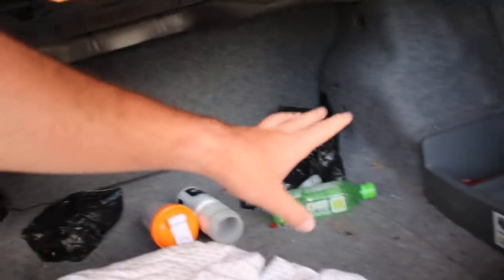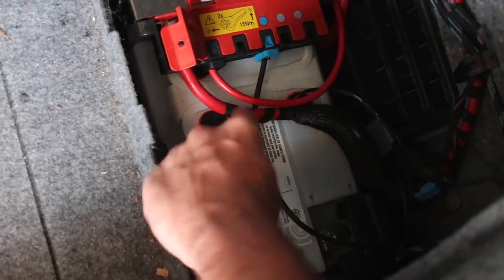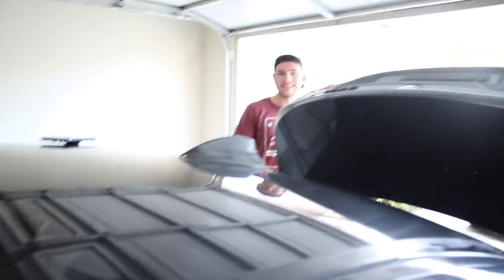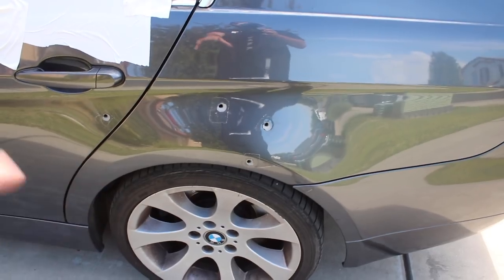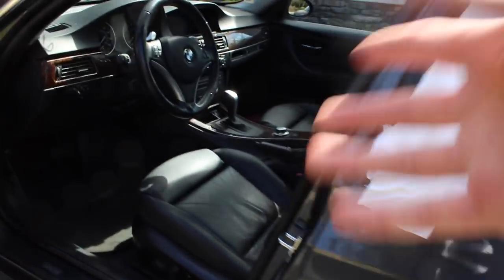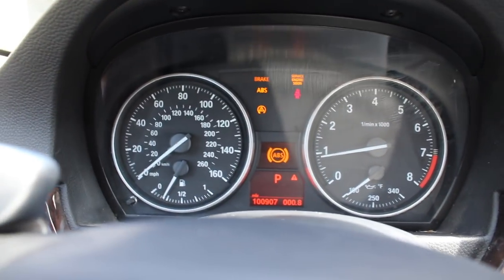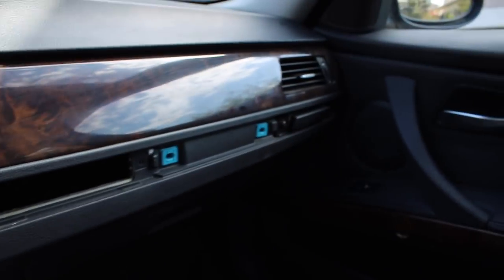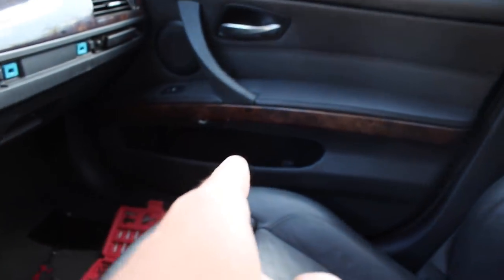Rebuilding BMW 335i Involved In Gun Fight! Part.1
300 LIKES and Ill get a part 2 out ASAP!

My Gear "HELP A BROTHER OUT LOL":
50mm lense
18-55mm lense

Rebuilding A BMW 335i Caught In A Gun Fight! Part.1